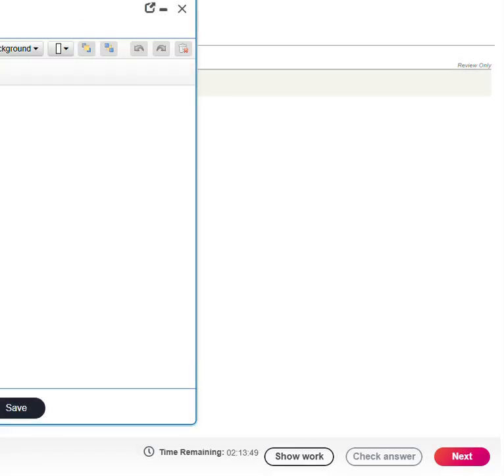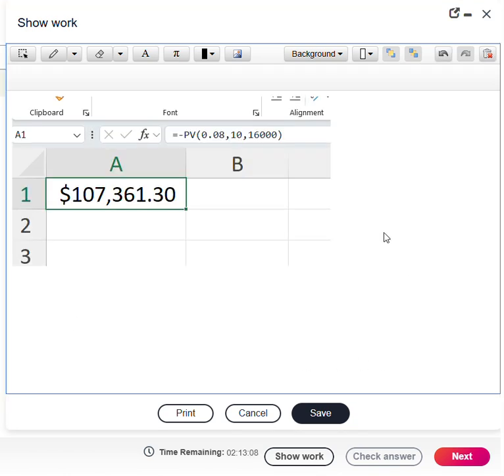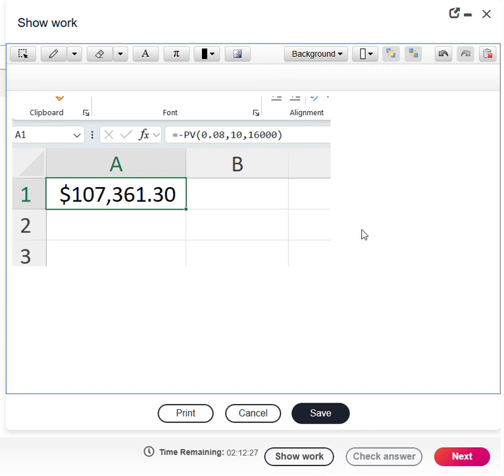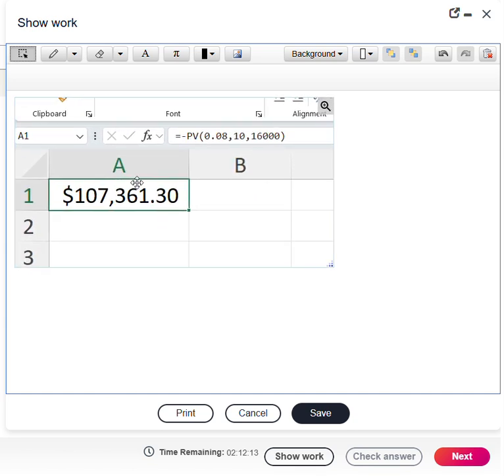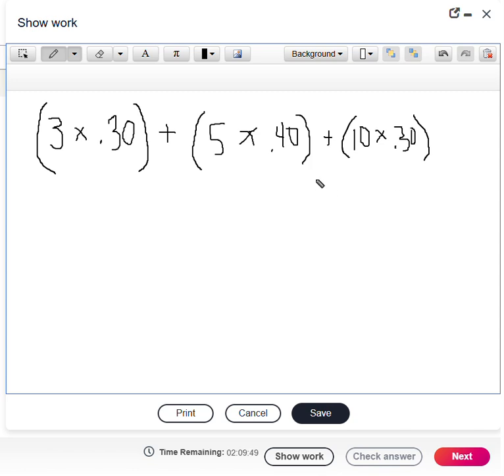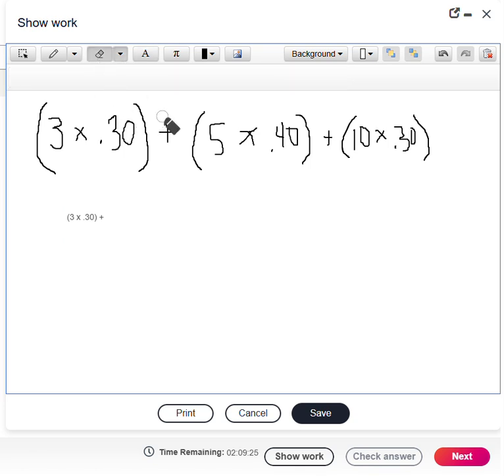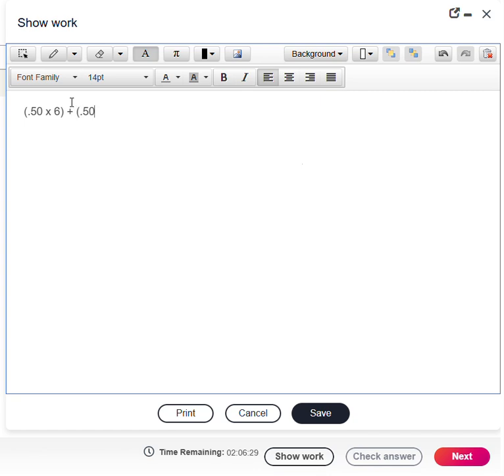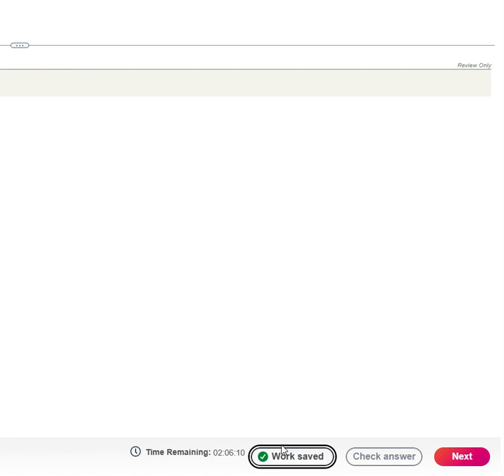Showing work for Pearson exam questions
How to show work when required for Pearson exam problems.